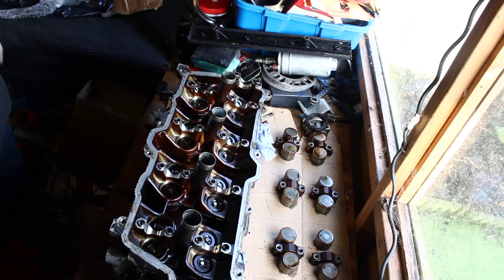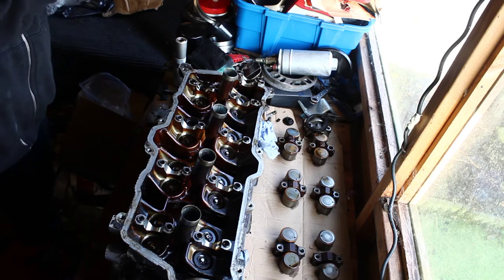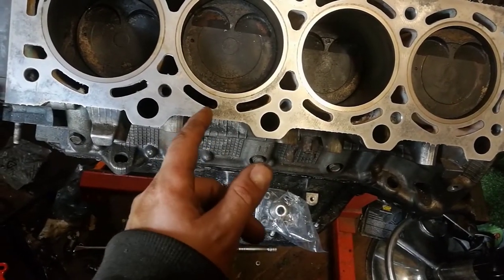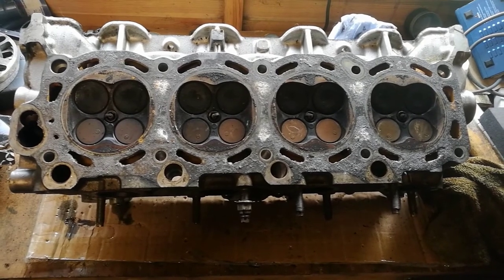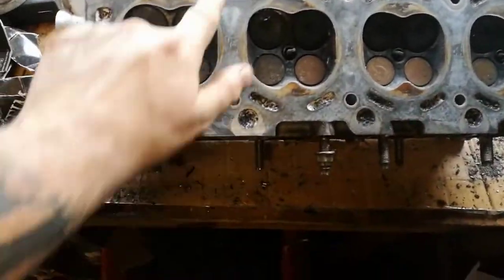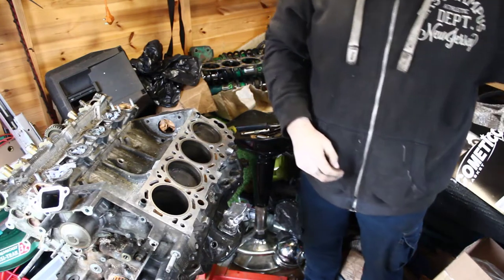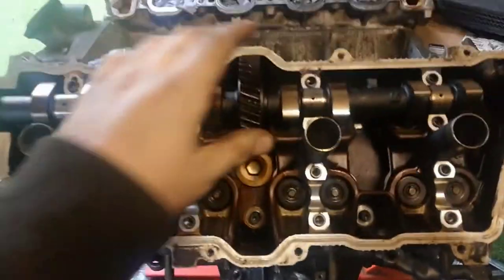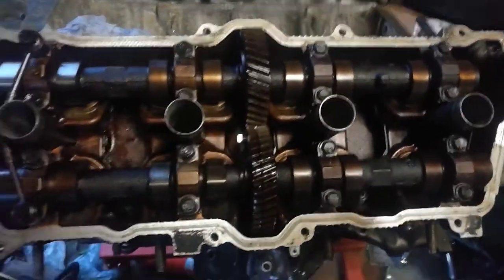1UZ Cometic gaskets, ARP studs and valve springs install (V8 Shogun/Pajero new engine part 2)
Part two of the new 1UZ build for the V8 Shogun (pajero). In this episode I finish installing the Cometic head gaskets, ARP head studs and BHPerformance uprated valve springs.